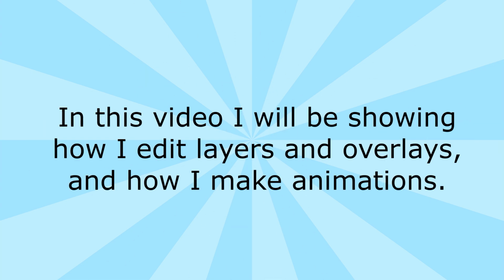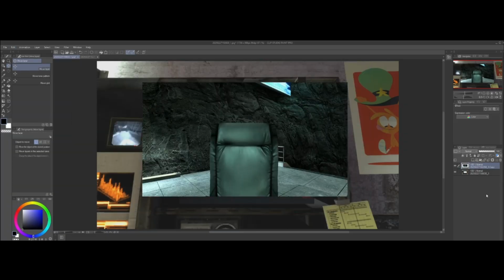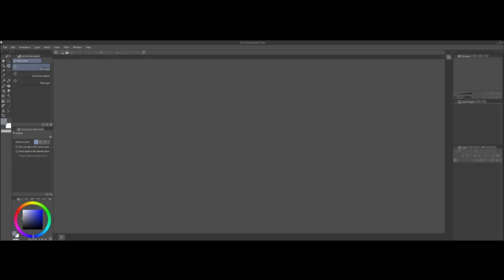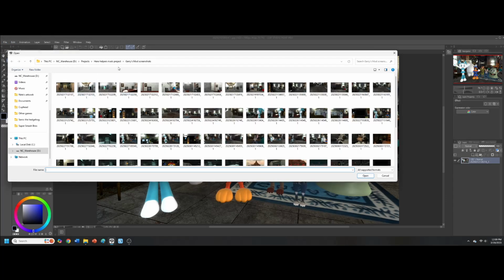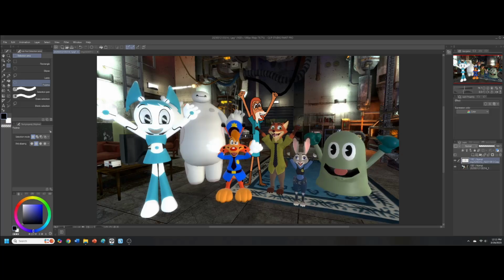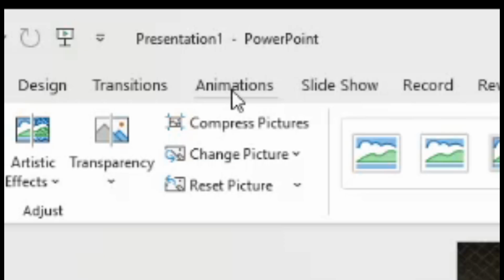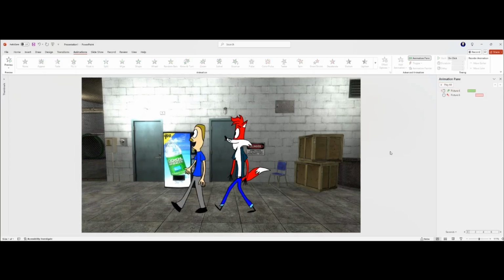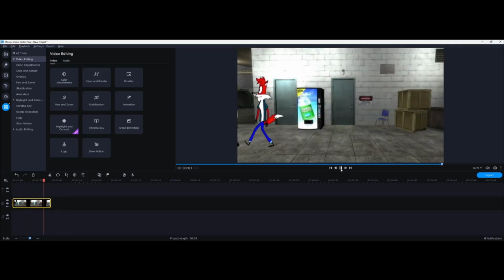How did I do that?: Part 3 - Cutting and Editing layers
This next behind the scenes video will show you how I do some editing, cutting, cropping and layering. It will also show how I animate with the use of Microsoft PowerPoint.